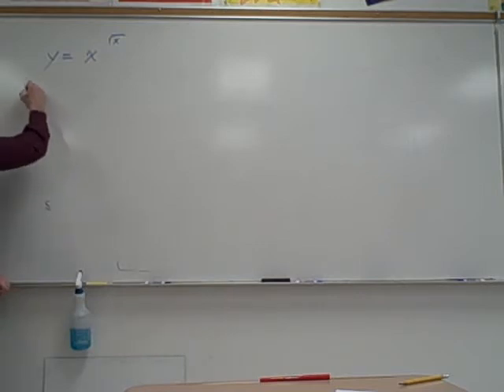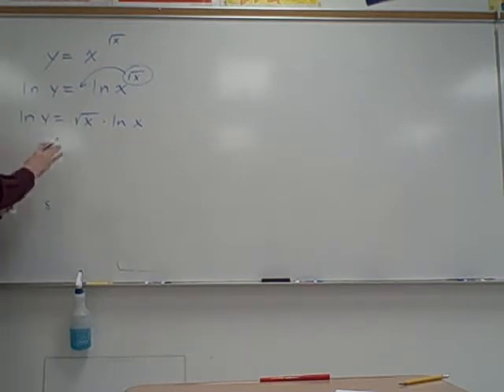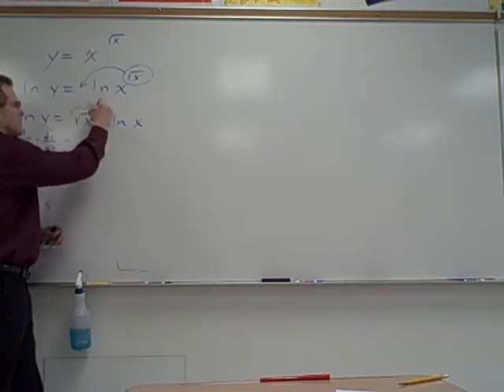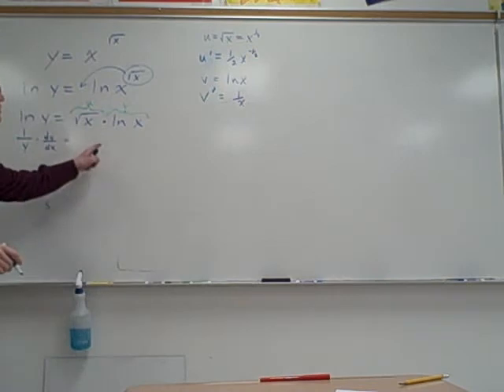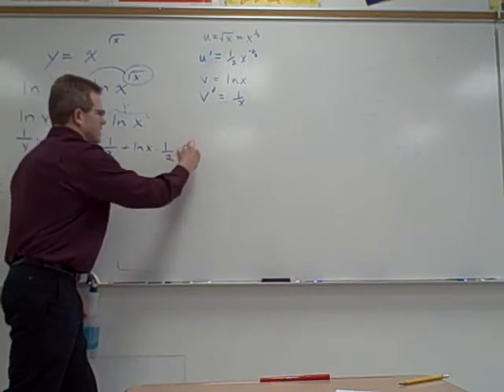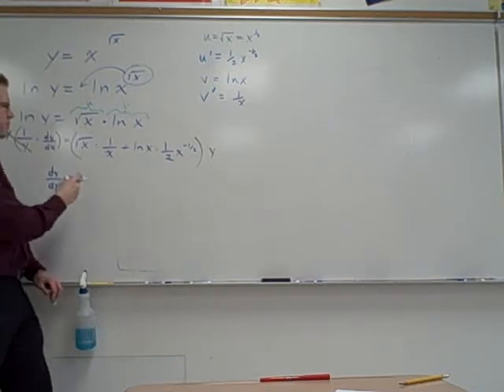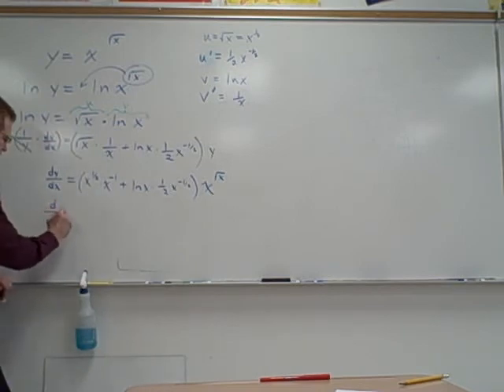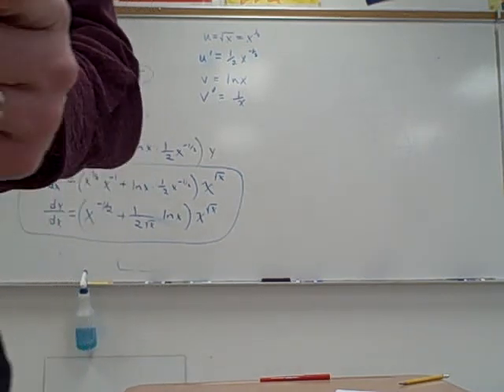3.9 log diff. example like #19